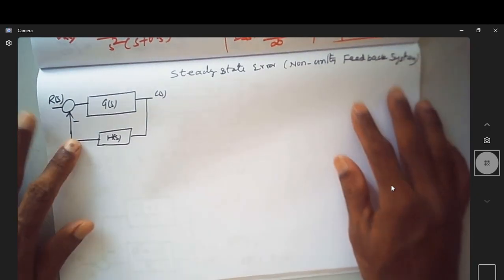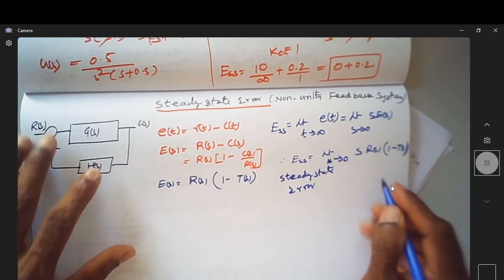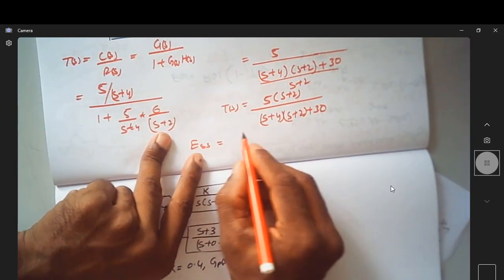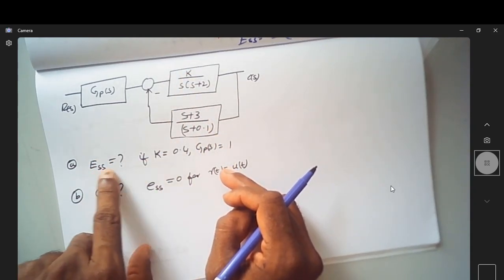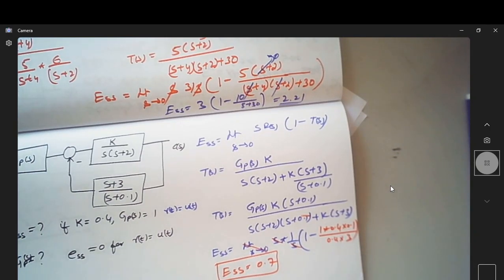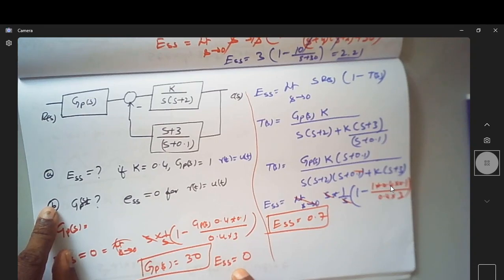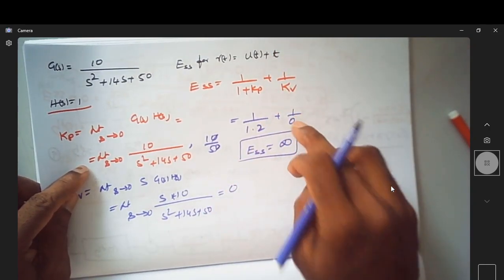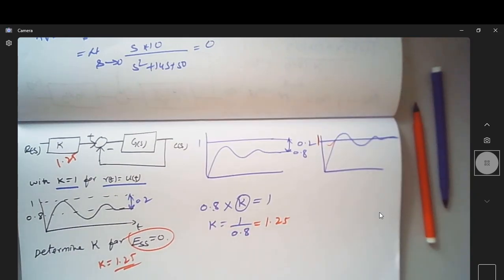Steady state error non unity feedback